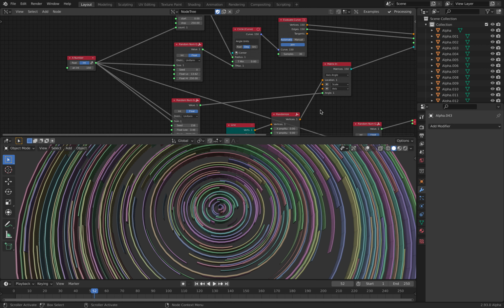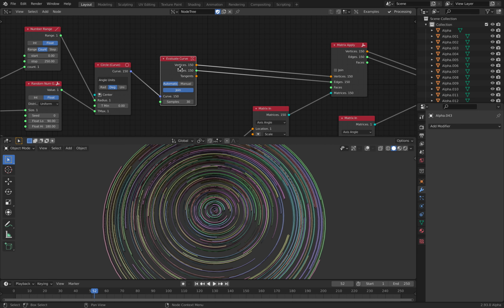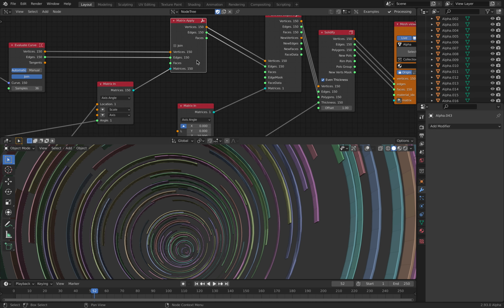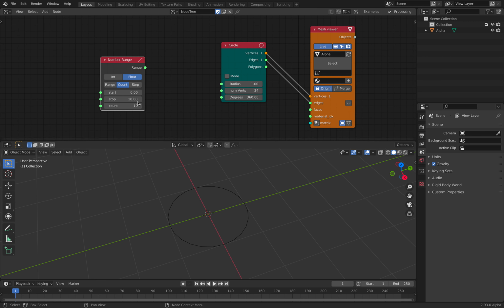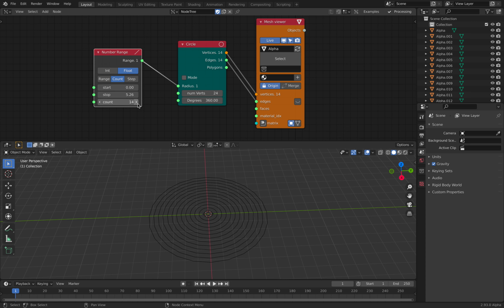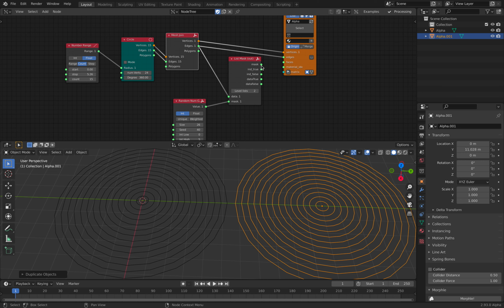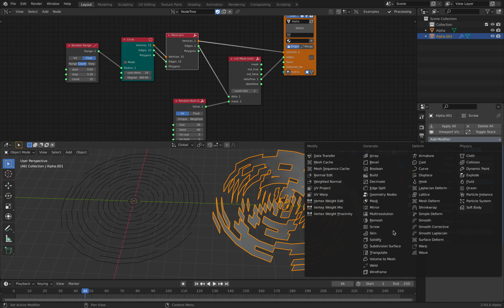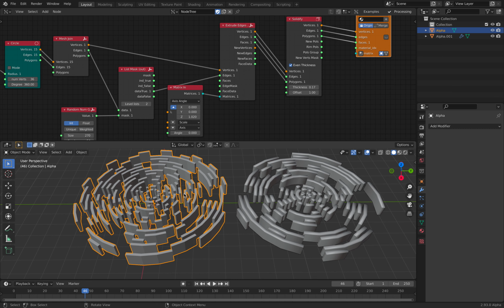LIVENODING Procedural Circles Walls Using SV Nodes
In this episode, I am sharing an SV node tree setup that generates circular patterns kind of like circular walls puzzle.

The way I created this was pretty simple:
1. Start with CIRCLE Curve node. This Circle can be trimmed easily (start and end curve can be cropped with angle).
2. Generate many CIRCLE, trim, rotate, scale randomly.
3. Extrude and Solidify.

You can perhaps do the same using Geometry Nodes also but via the use of instancing.